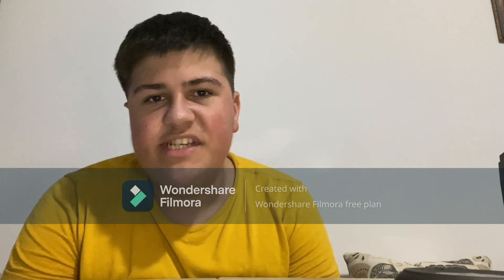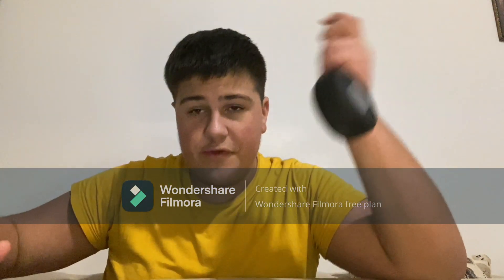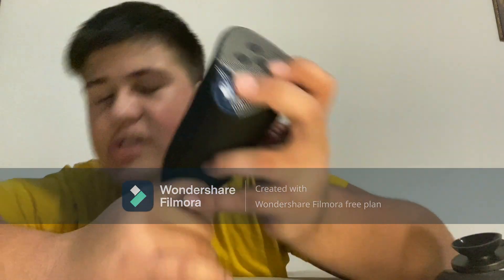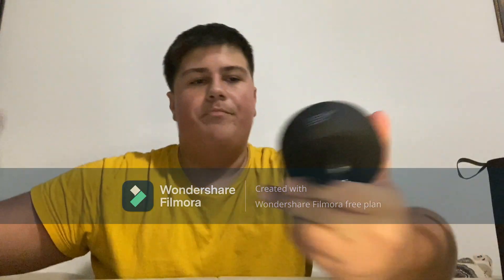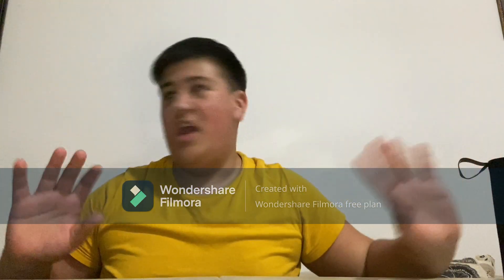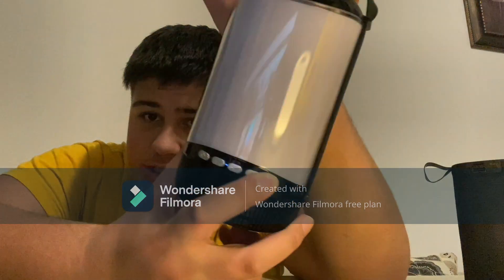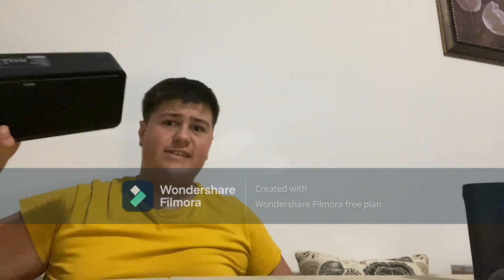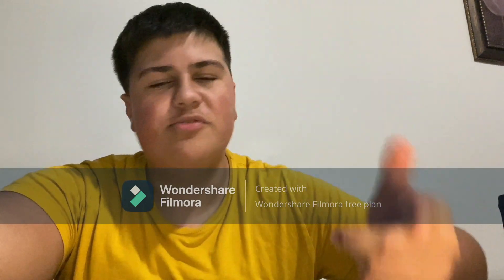Reviewing bluetooth speakers! - DJ's Tech Reviews